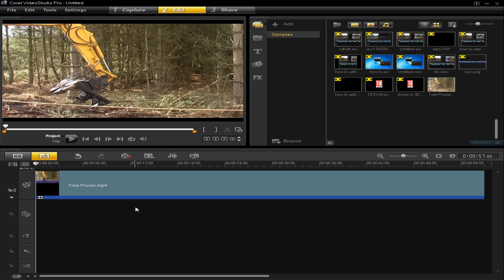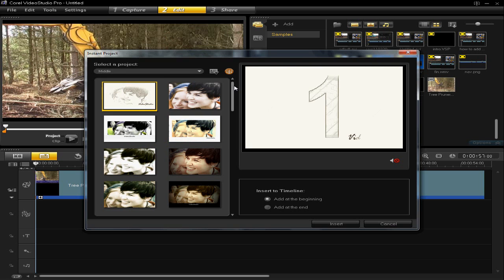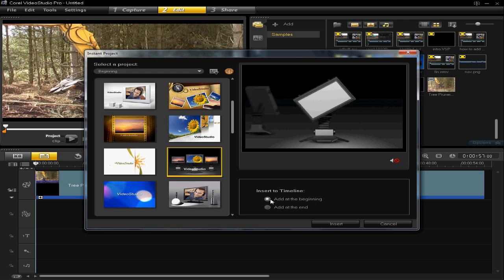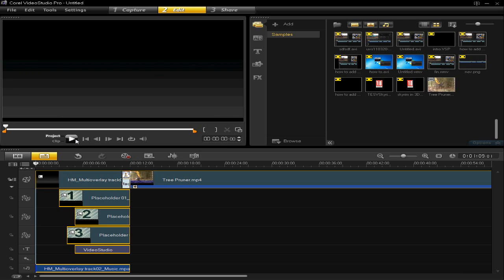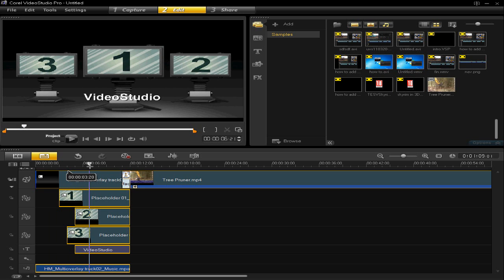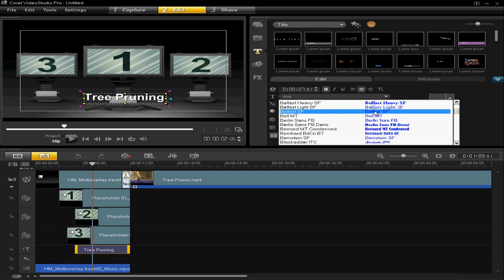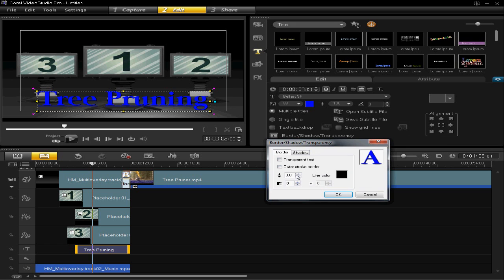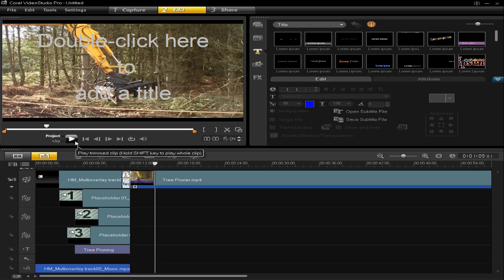Corel VideoStudio Pro X4 - Instant Project - Basics Tutorial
In this video I show you a few basics of the instant project function using the brand new software Corel Video Studio X4! Corel